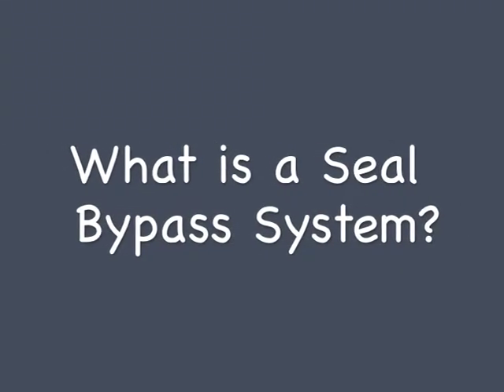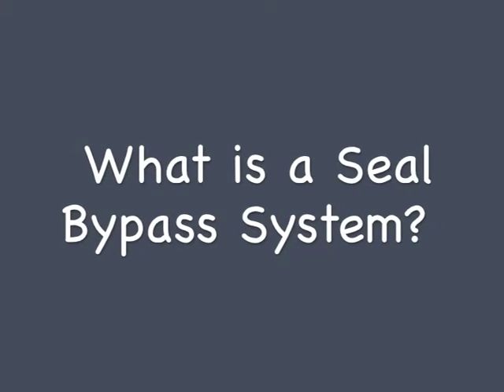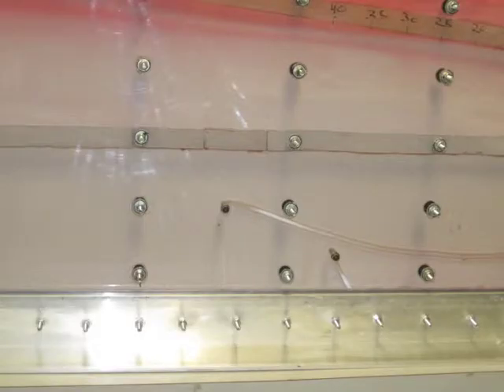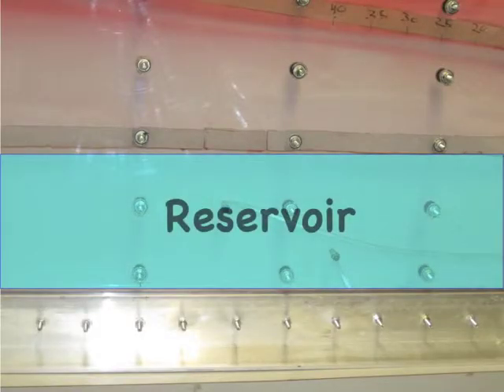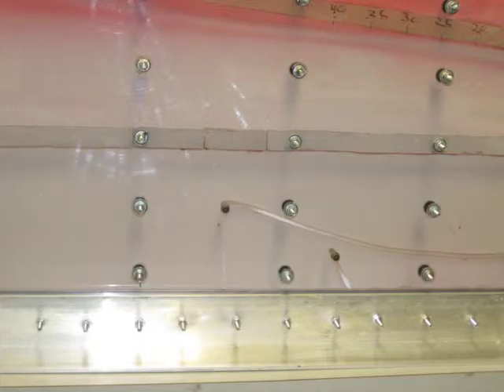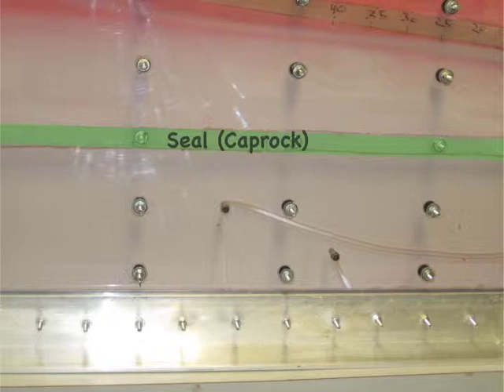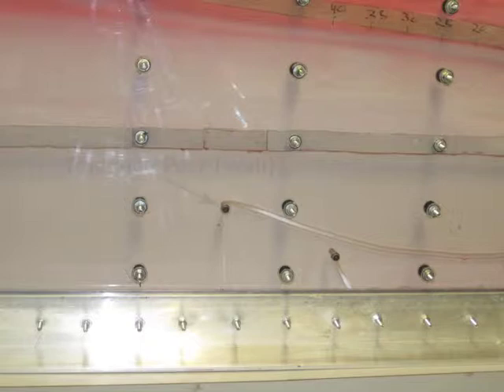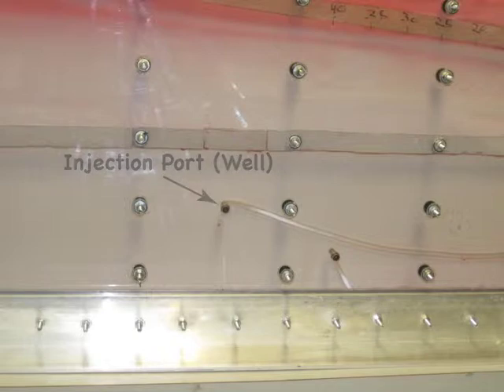Seal Bypass with Carbon Sequestration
Student video: Carbon sequestration and the Seal Bypass system by Neil Currie & Vidya Bammidi